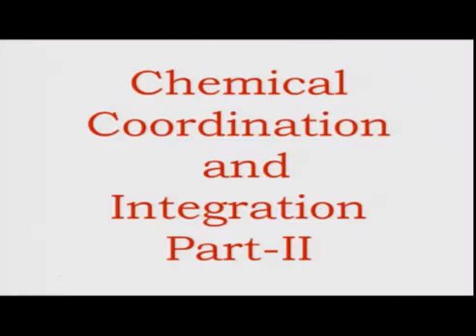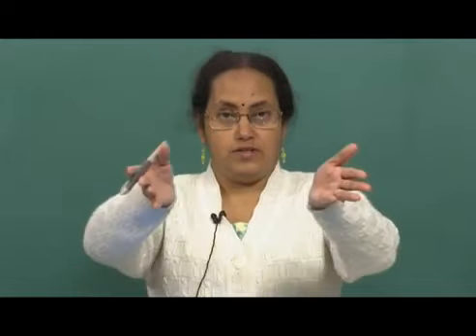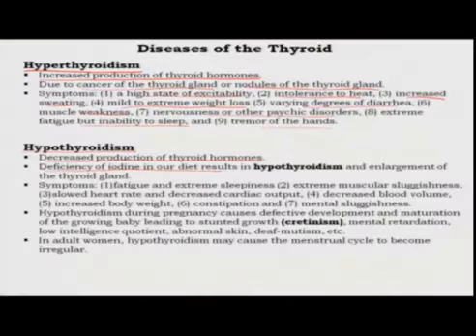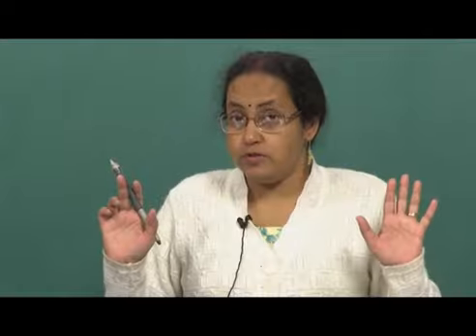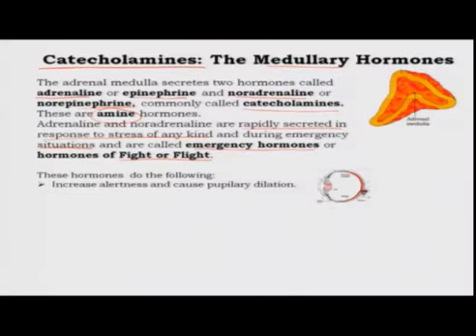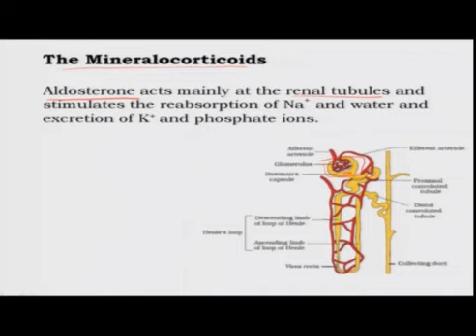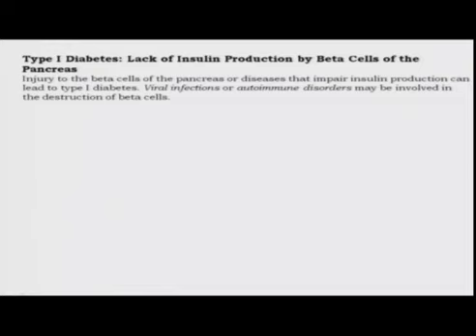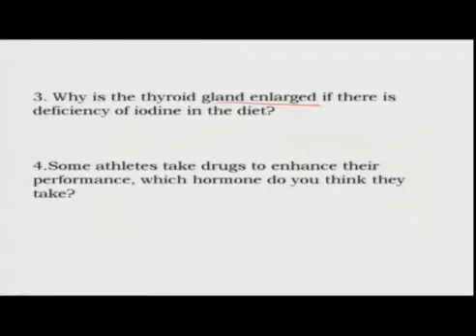Biology Class 11 Unit 20 Chapter 02Human Physiology Chemical Coordination and Integration L 2/2